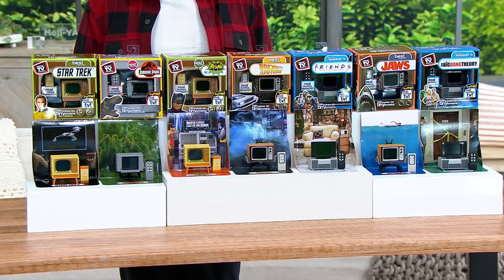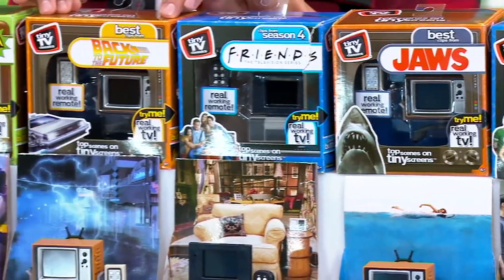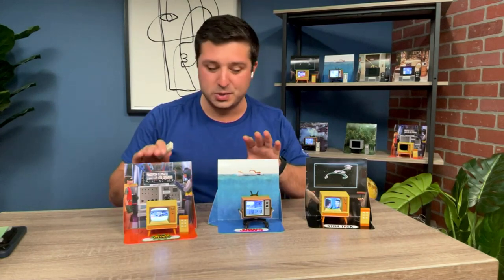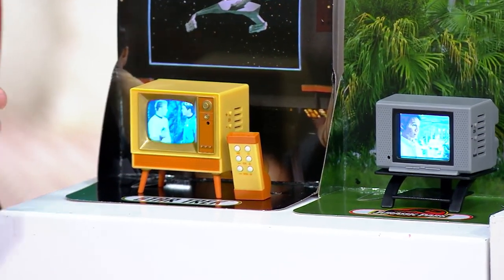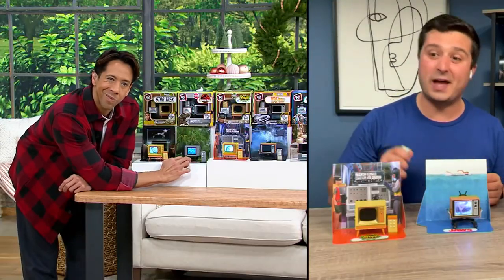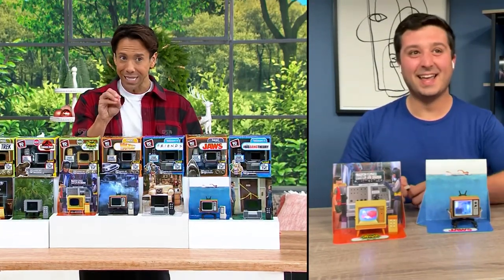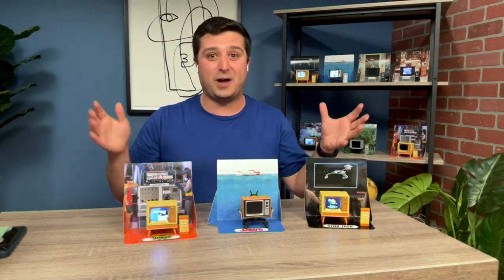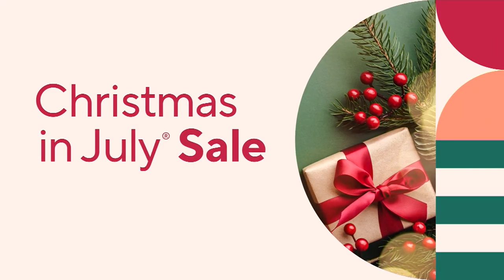Tiny TV Classics Collectible TV with Real Working Remote on QVC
Tiny TV Classics Collectible TV with Real Working Remote

Catch clips from some of your favorite TV shows or films with this Tiny TV (complete with an itty-bitty remote control!).